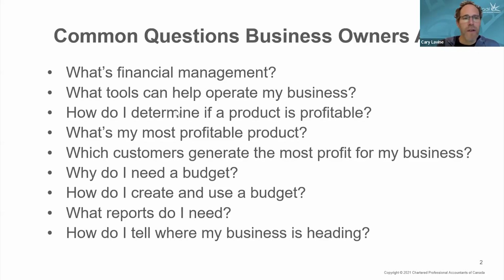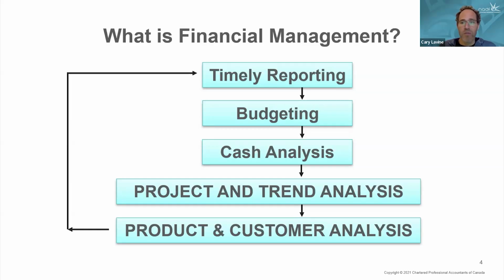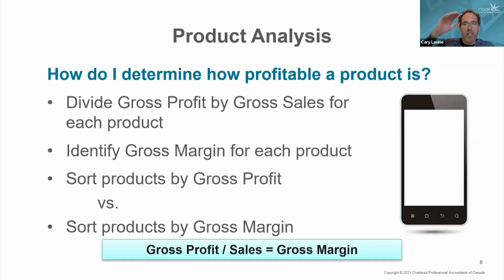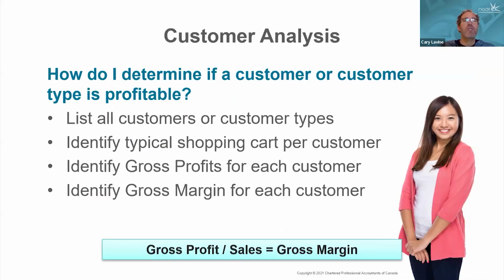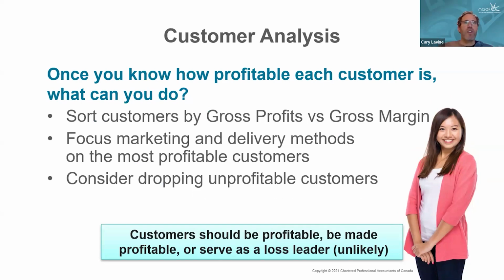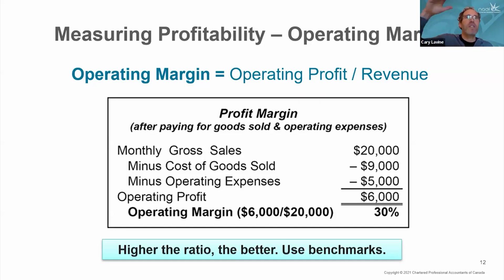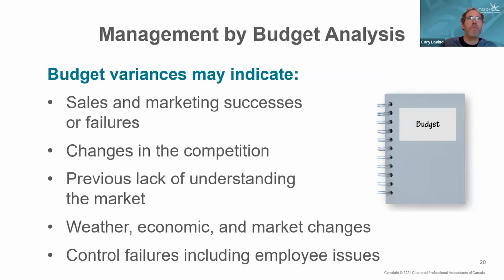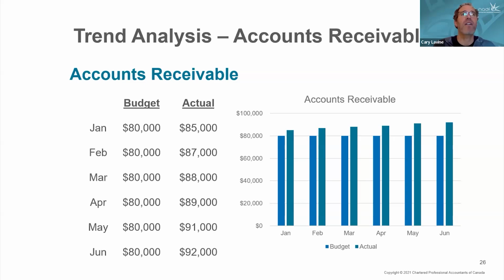Webinar: Money Side Of Business - CPA Canada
This session introduces business owners to essential financial management tools and techniques, including budgeting, cash flow, profitability analysis, forecasting, and trend evaluation. Participants will learn how to identify their most profitable products and customers, create and monitor budgets, and use financial reports to plan for future success.

Target Audience
Small and medium-sized business owners in NWO

To be able to use financial management tools to evaluate their business and make informed financial decisions

Speaker: Cary Lavine, Retired CFO & Seasoned Entrepreneur